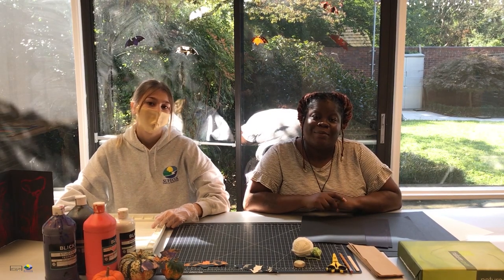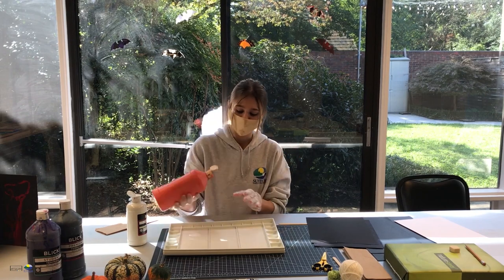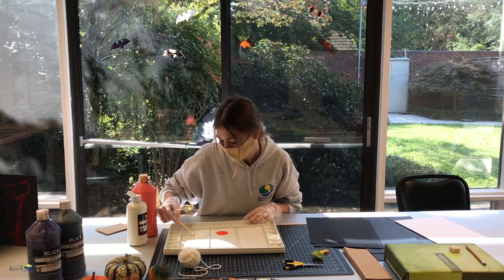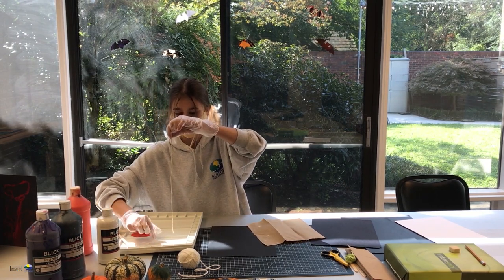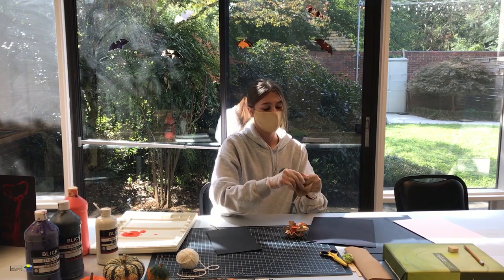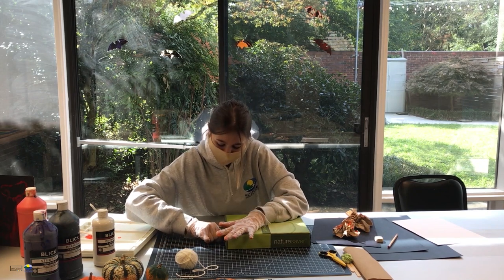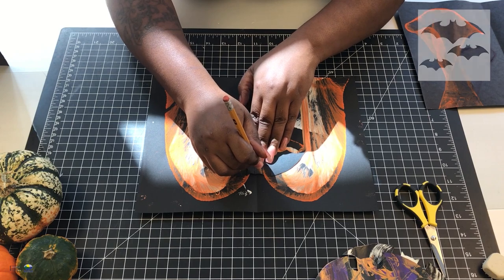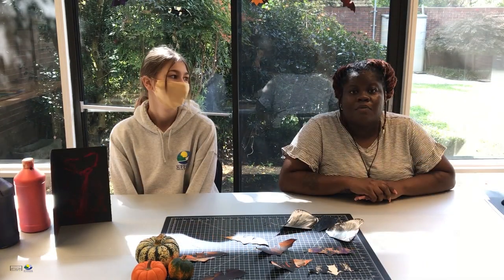String Art Bats! 🎃🦇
Follow along to learn how to create your decorative bats using string art.
Materials Needed:
- Black Cardstock Paper
- Bat template (of your choice)
- Acrylic or Tempera Paint
- Paper Plates or Paint Palette
- Yarn
- Scissors
- Pencil